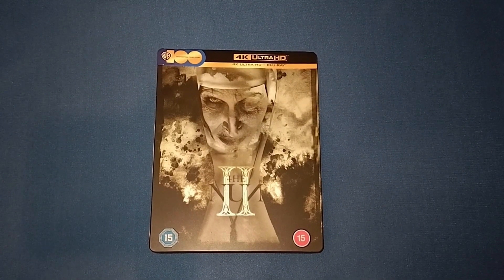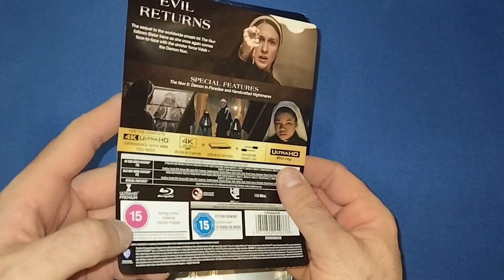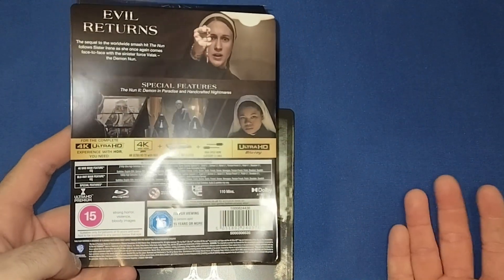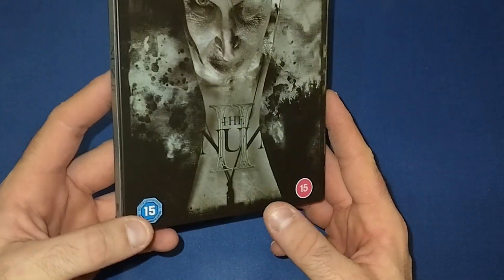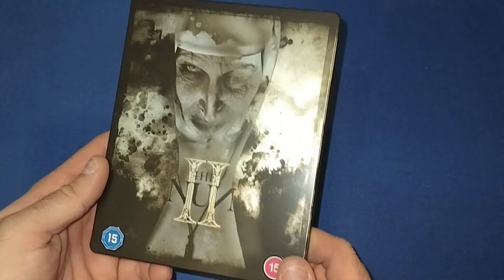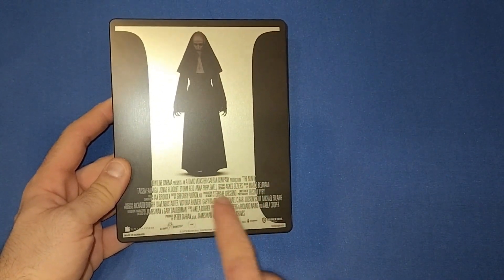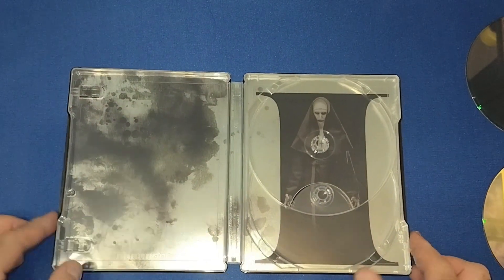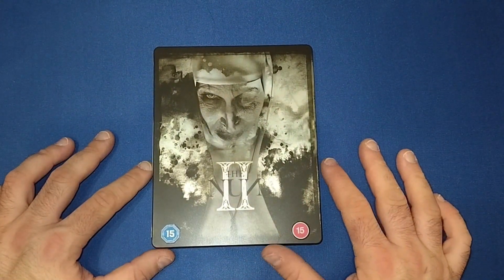The Nun II 4K Steelbook & 4K Movie Review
Today I look at the Steelbook release for The Nun II and look at the 4K picture quality. Enjoy